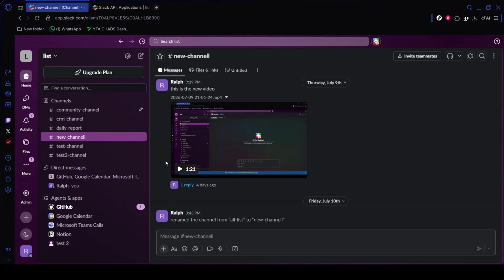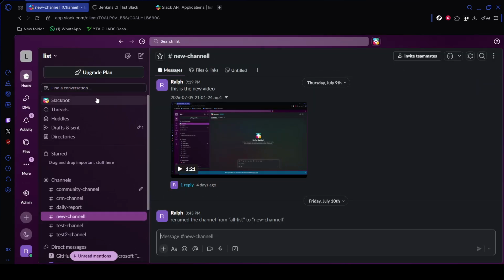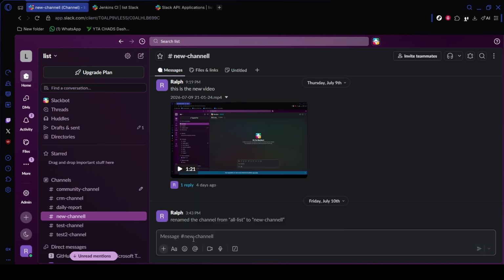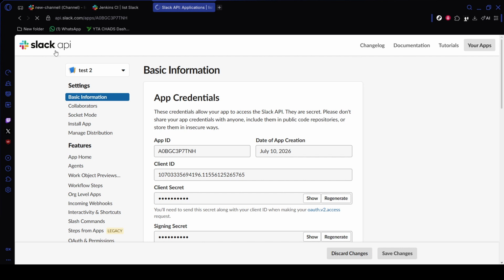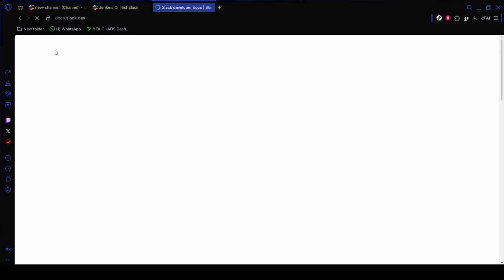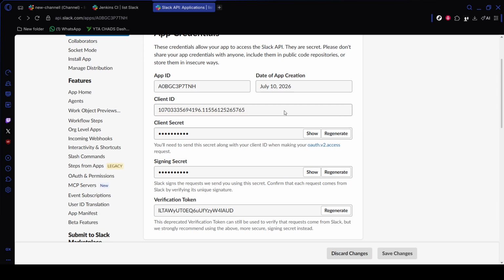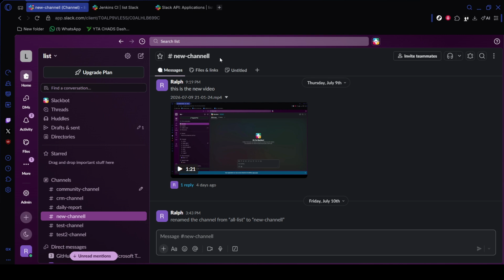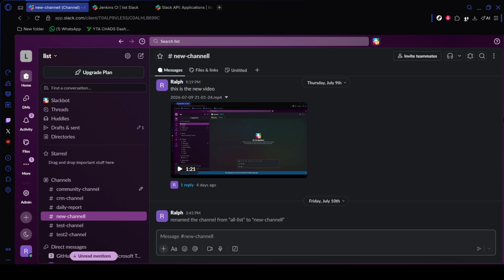How To Trigger Jenkins Job From Slack [Step By Step Guide]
In today's video we cover How To Trigger Jenkins Job From Slack [Step By Step Guide]